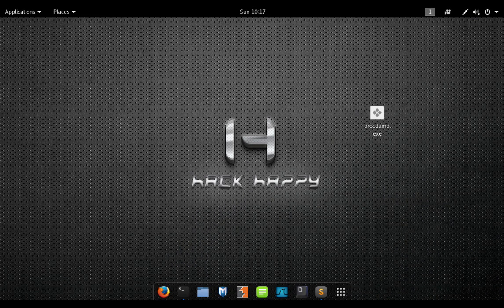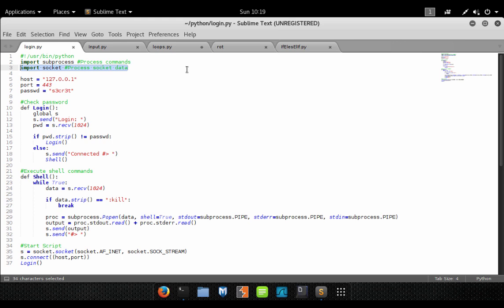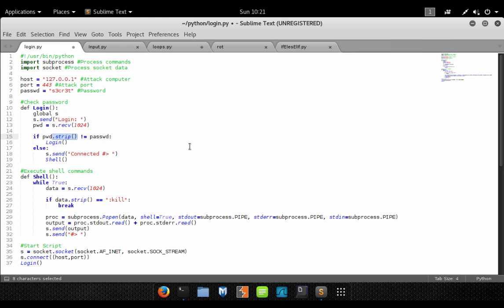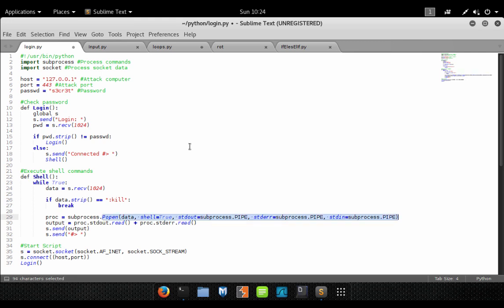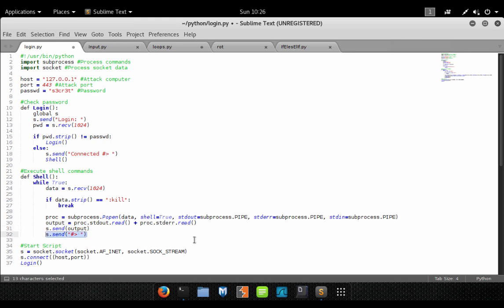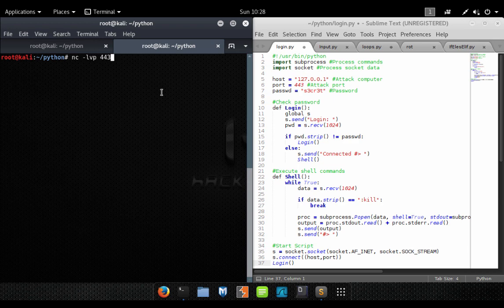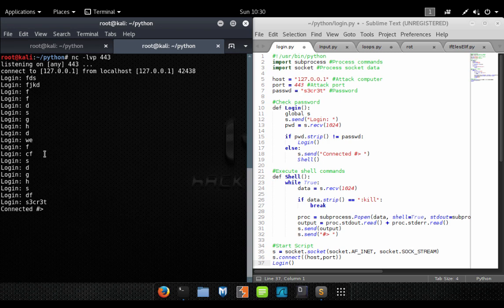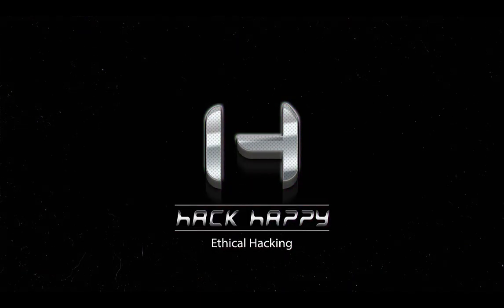Learn Python Programming For Hackers - Lesson 7 - Backdoor Shell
Learn Python Programming - Welcome to HackHappy's Learn Python Programming course. In this series of videos I will walk you through the process of learning to code in python. The course will focus on python programming for the budding hacker, however, will be useful to anyone learning to code in python.